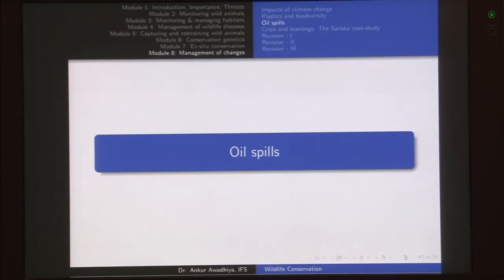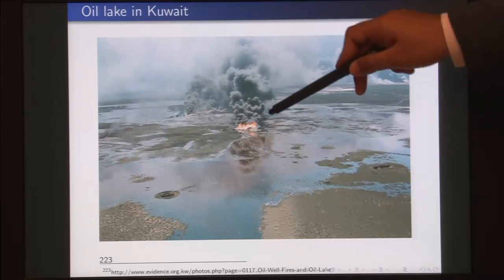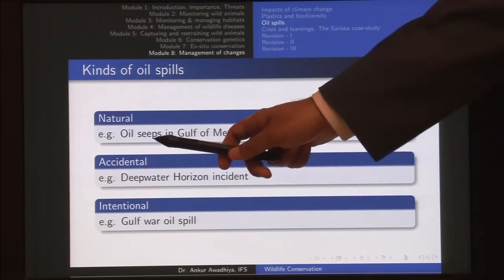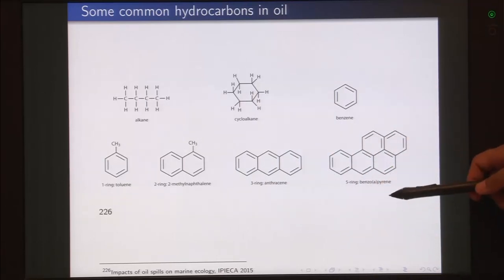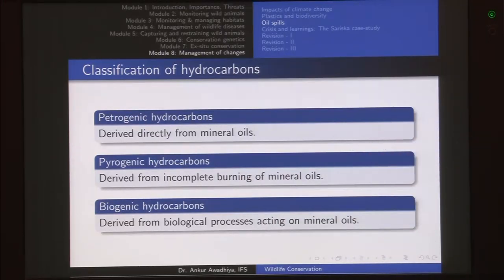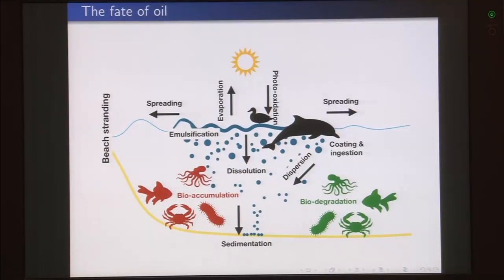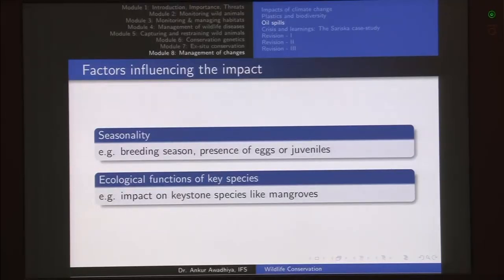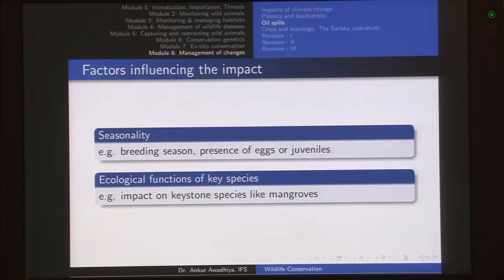noc18-bt26 Lecture 36-Oil Spills